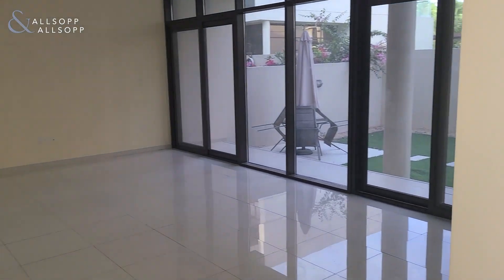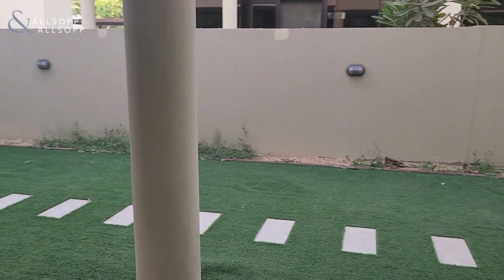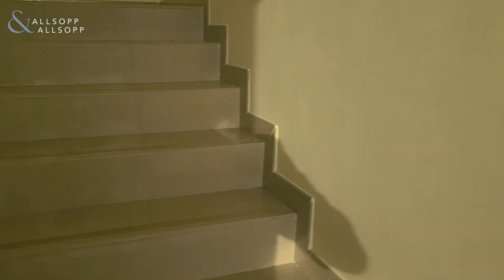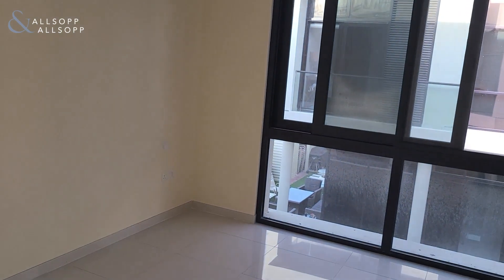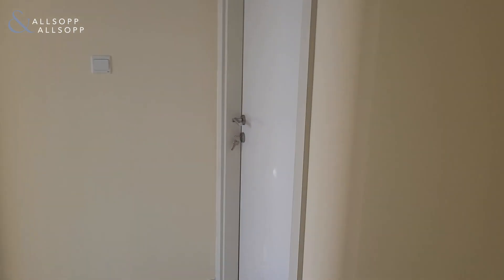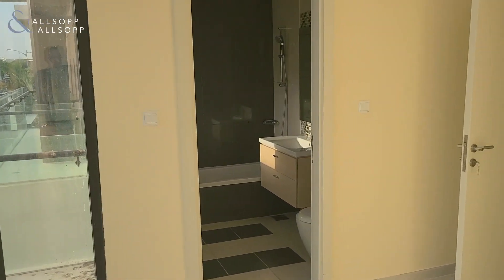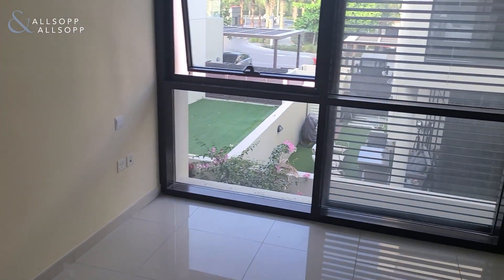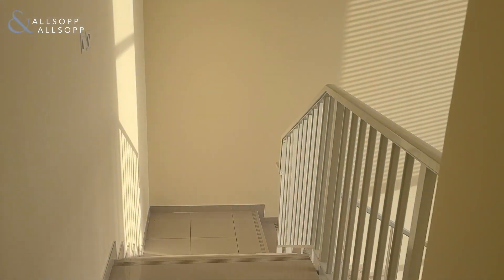Stylish 3-BR on golf course community in DAMAC Hills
3 Bedrooms | Unfurnished | Landscaped

- Vacant End Of April
- 3 Bedroom + Maid's
- 5 Bathroom
- Golf Course Community
- Next to Malibu Bay Wave Pool
- 2249 Sq. Ft. BUA
- 2998 Sq. Ft. Plot

Situated in one of DAMAC Hills most highly requested areas, this popular THM-1 is a spacious three bed villa briefly compromising an entrance hall, fitted kitchen, external maid's room, washroom, family living area, and ample storage. The first floor hosts three double bedrooms with en-suites and fitted wardrobes.

DAMAC Hills is quickly becoming a well-established community and hot spot in Dubai. As well as having great access to some of the main link roads, there is also a wide range of amenities and community areas that are second to none.